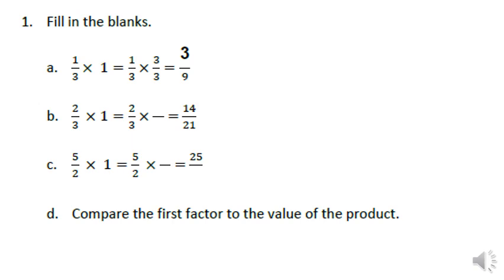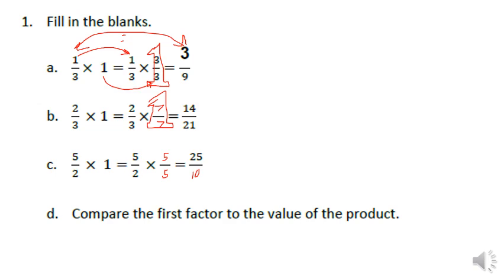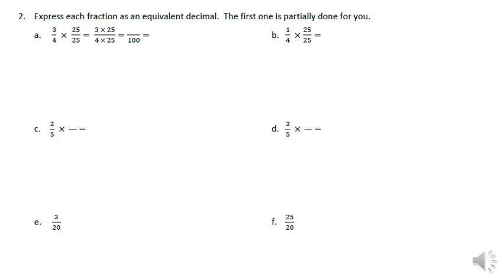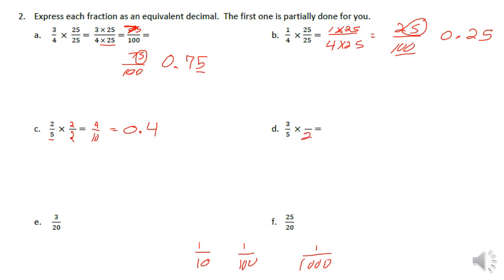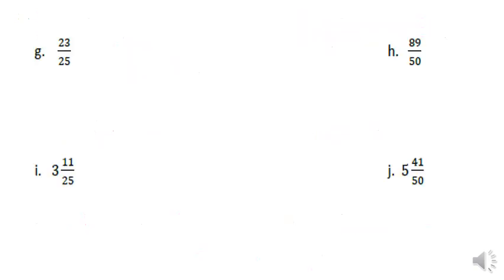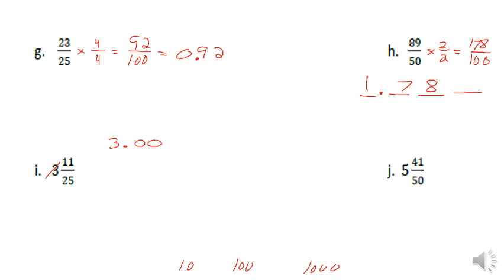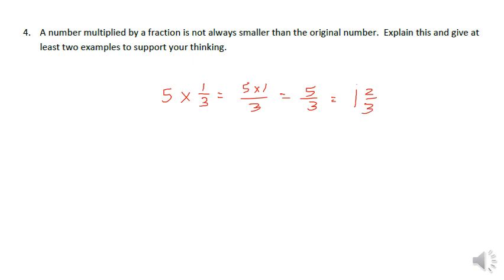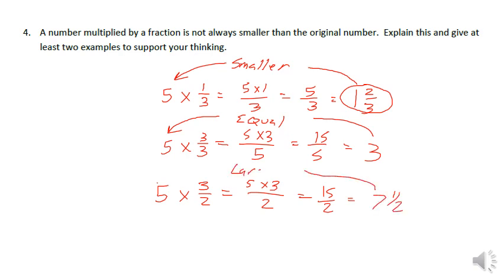Lesson 21 HW